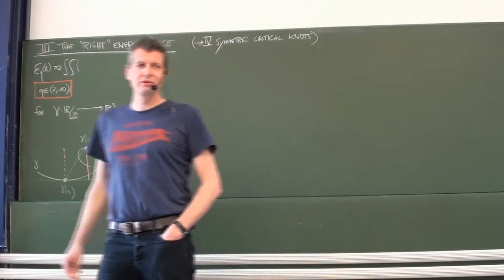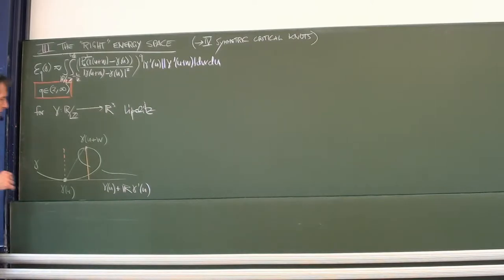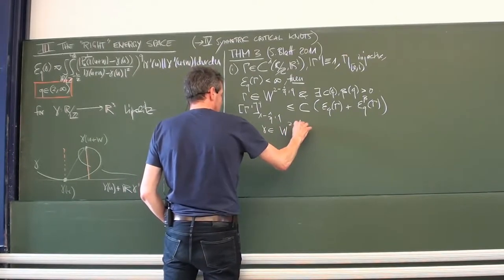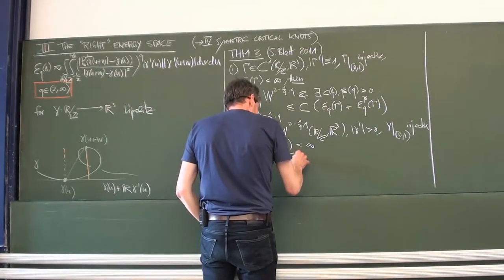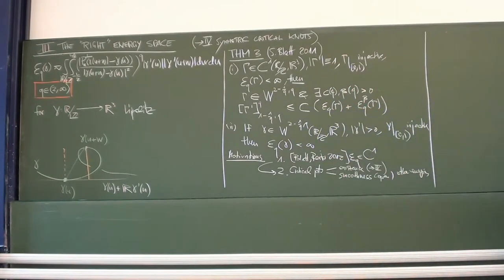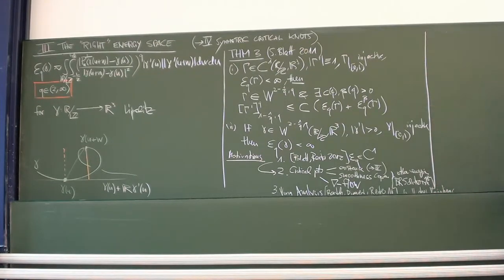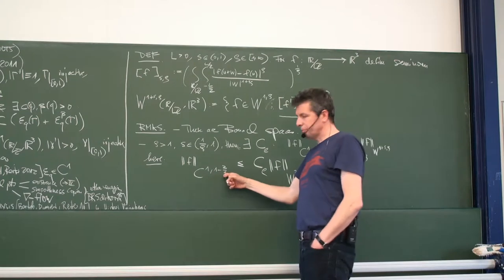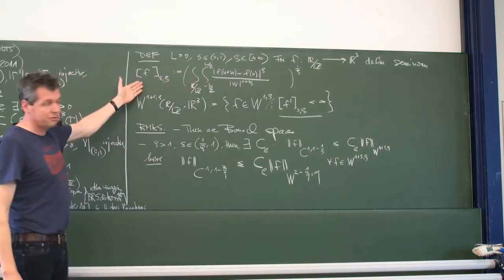Heiko von der Mosel (RWTH Aachen) - Knot Energies - Lecture 3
3rd Lecture on Knot energies by Heiko von der Mosel (RWTH Aachen) during the summer school "Contemporary aspects, Overview, and Outlook on Knots: International Early Summer school" at Freiburg University.

Organizer: Simon Blatt (Salzburg), Philipp Reiter (Duisburg-Essen) - Armin Schikorra (Freiburg)

Cut: Armin Schikorra

Funding by VolkswagenFoundation.